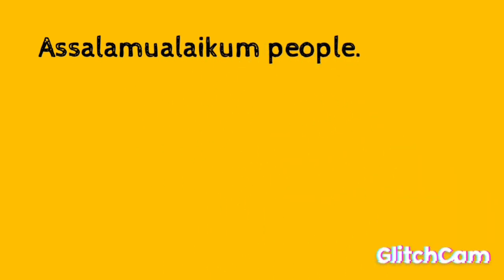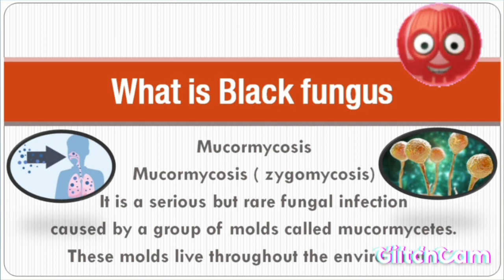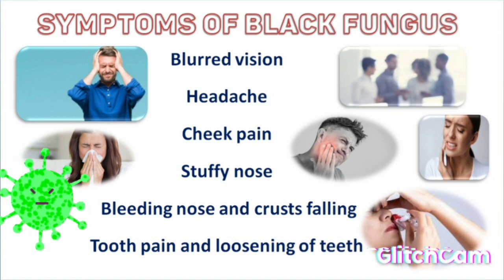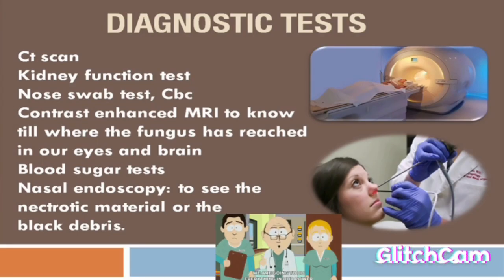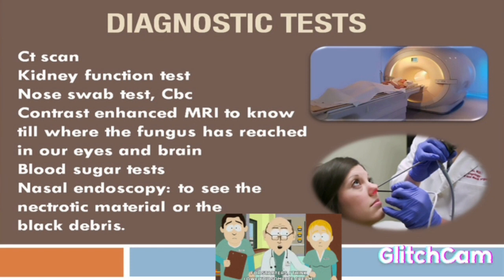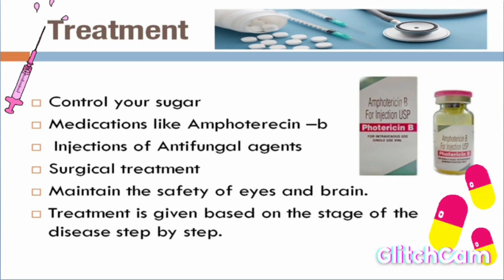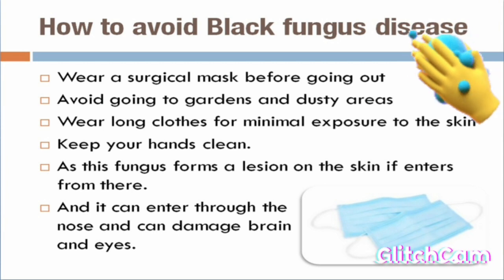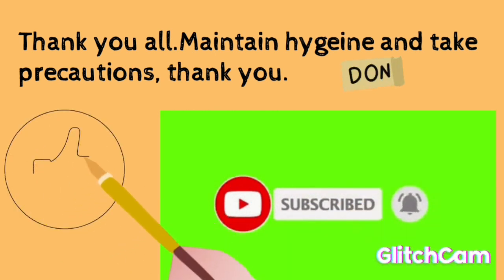Black fungus (mucormycosis)symptoms,preventive tips and treatment.